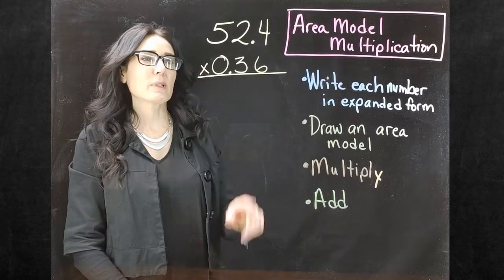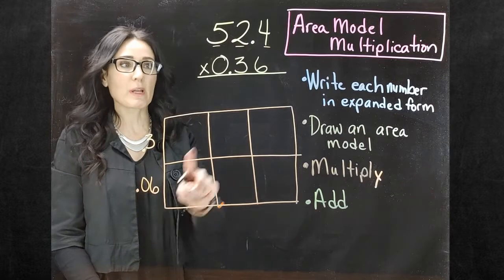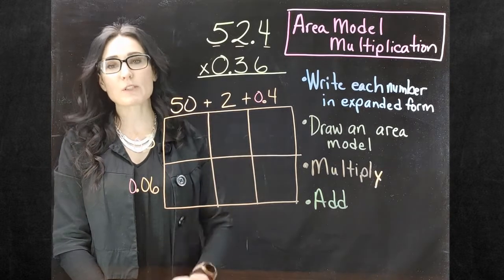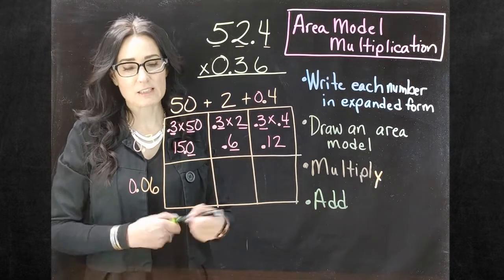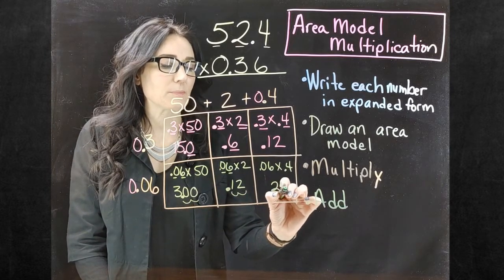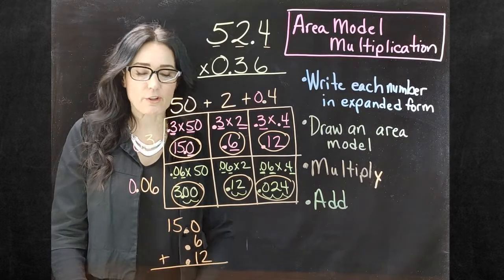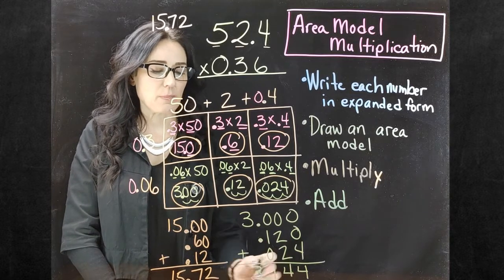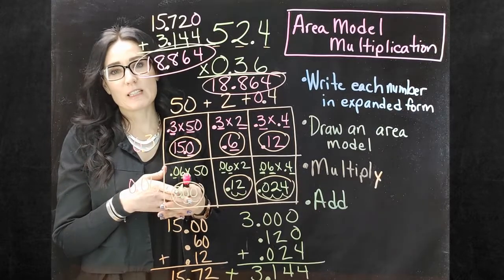Multiplication - Area Model 52.4 x 3.6 =